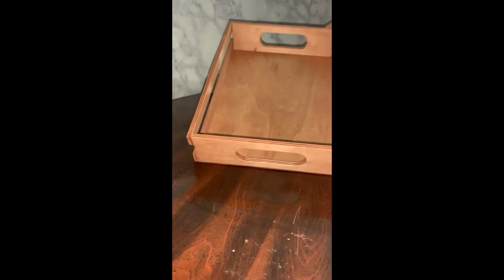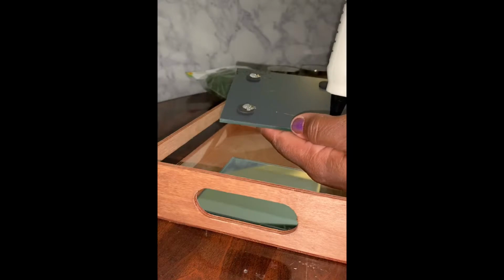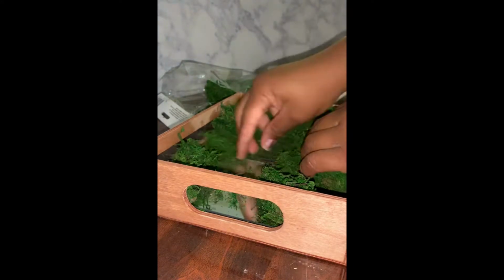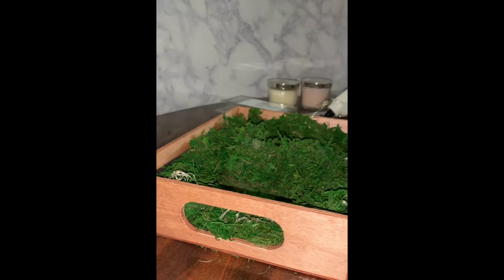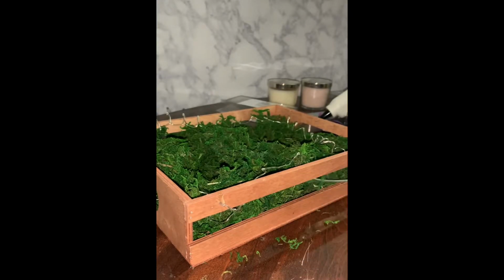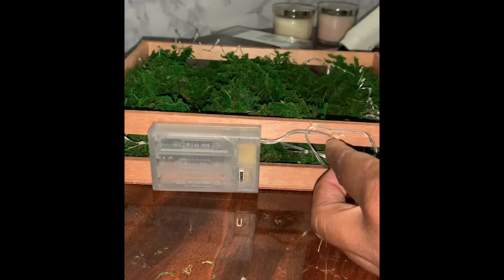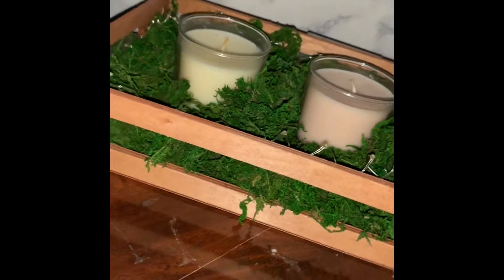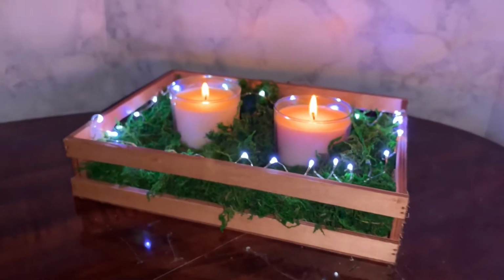DIY Candle and LED Twinkle Light Centerpiece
The space where my creativity flows into DIYs of all kinds.

I Can Do All Things Through Christ Who Strengthens Me.      Philippians 4:13

Music 🎶:
S/Denise/T
YouTube.com/user/SDeniseT216
Soundcloud.com/SDeniseT216
Twitter.com/SDeniseT
Instagram.com/SDeniseT216